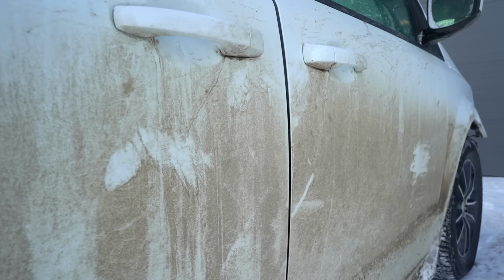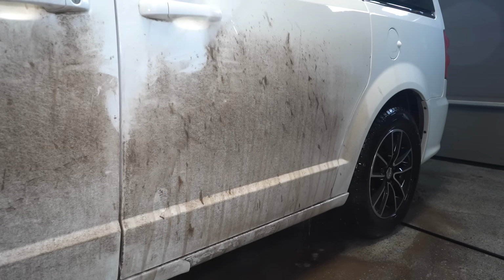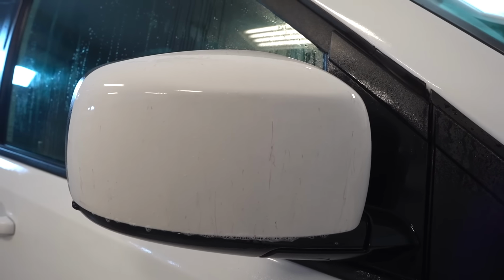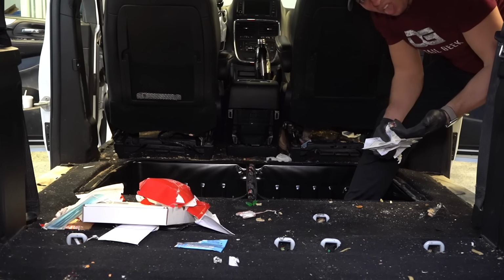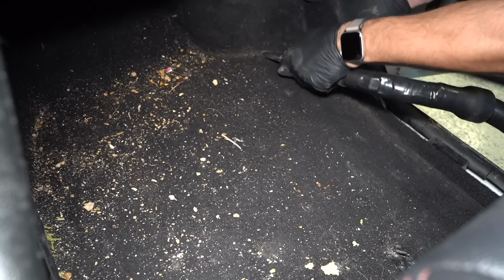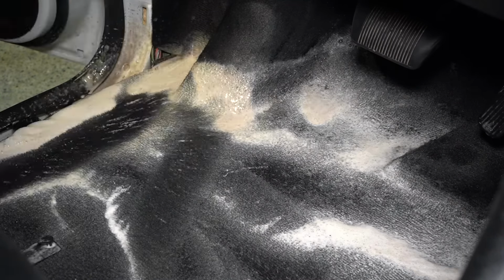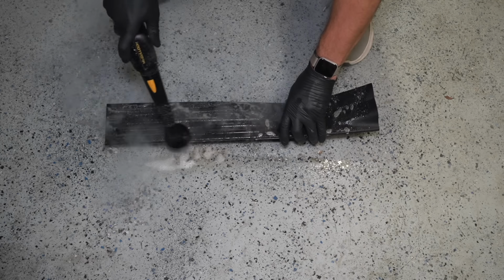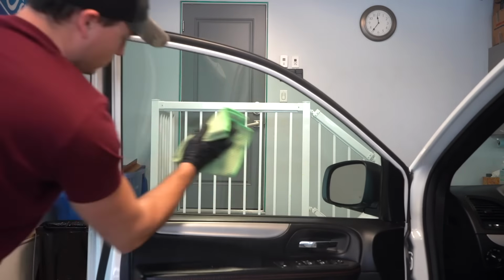Cleaning The NASTIEST Van Ever?!? | BEST Owner Reaction! | The Detail Geek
Try it risk-free thanks to their money-back guarantee!

Cleaning The Most INSANELY Nasty Van! | The Detail Geek

This van was one of the NASTIEST I've ever seen and the owner reaction is UNREAL! You won't believe what I pulled out of it!

Products used:

🇺🇸  Viewers

🇨🇦 Viewers